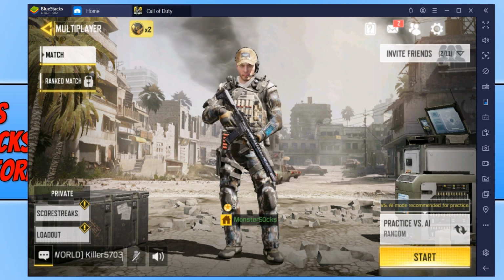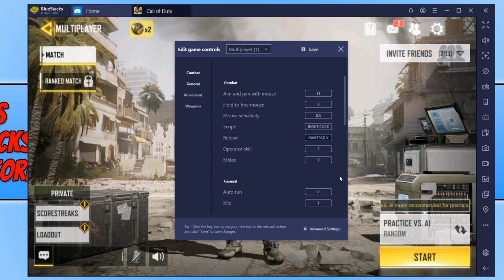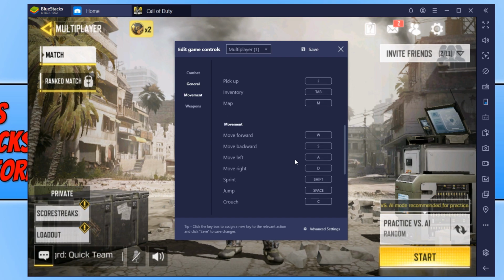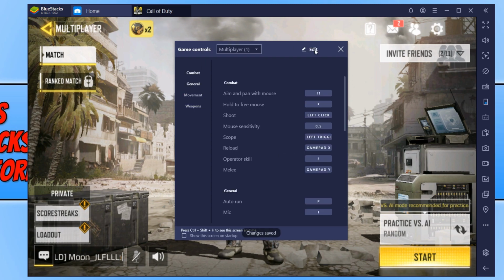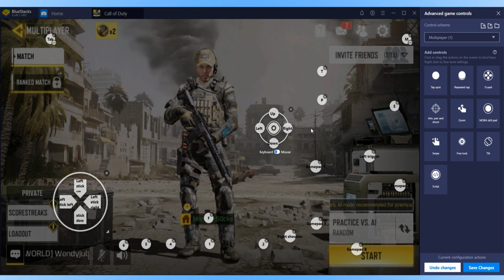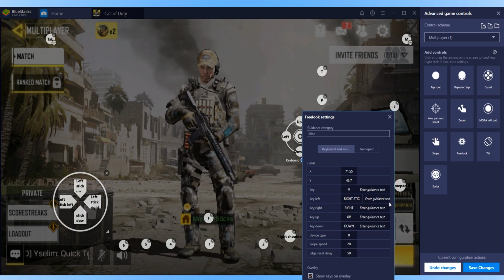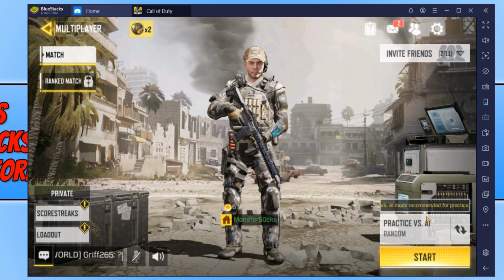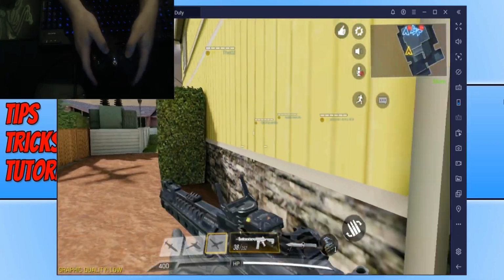Set Up A Controller In BlueStacks 4 and Call Of Duty Mobile Tutorial | BlueStacks 4 Key Mapping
In this BlueStacks 4 Tutorial I will be showing you how to setup a controller for the new Call Of Duty mobile game so that you can play without the keyboard and mouse. This is fantastic as it means you can sit back on your sofa and play COD Mobile with your favourite games controller. The method shown in this tutorial to set up a controller in Call Of Duty Mobile will also work with any other games in BlueStacks 4, just remember that you will need to set up the Key Mapping each time.

Also don't forget that when key mapping your controller for Call Of Duty Mobile to do it in practice mode. If you are finding the controller a bit slow then you can change the sensitivity within the COD Mobile settings.

If you would like to download BlueStacks 4 you can do so

If you are having issues with Call Of Duty Mobile crashing in BlueStacks 4 then check out the following tutorial